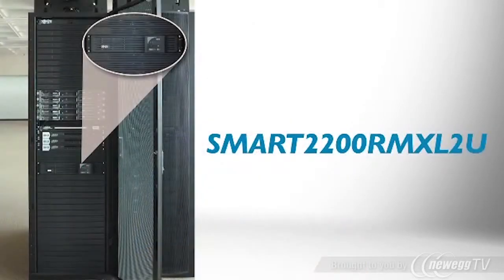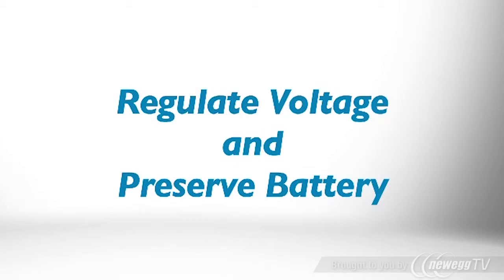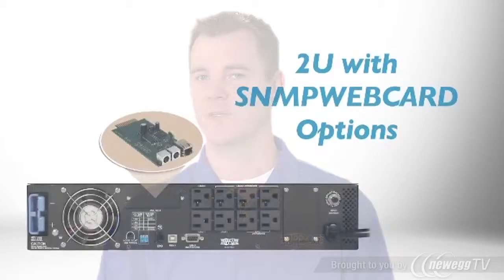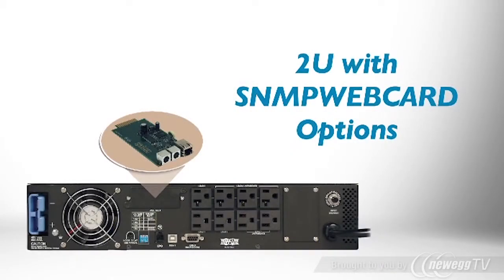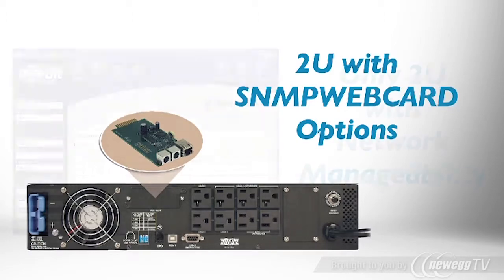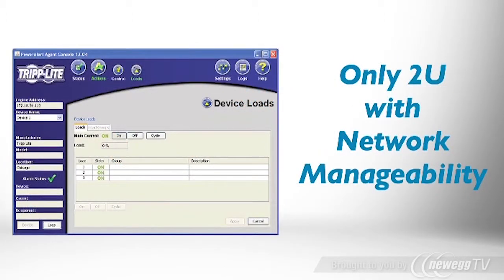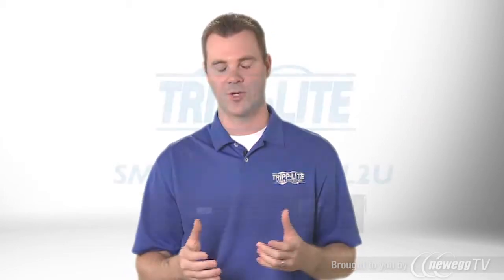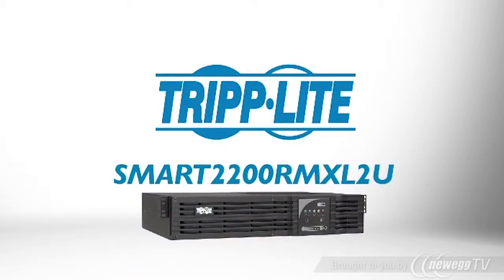Product Tour: Tripp Lite SMART2200RMXL2U Smart Pro Rackmount Line Interactive Extended Runtime UPS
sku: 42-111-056